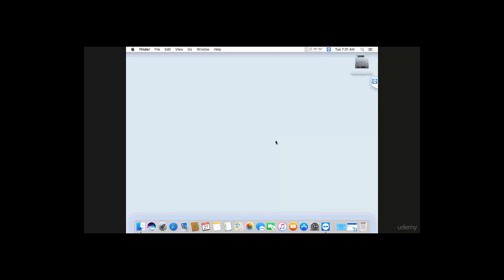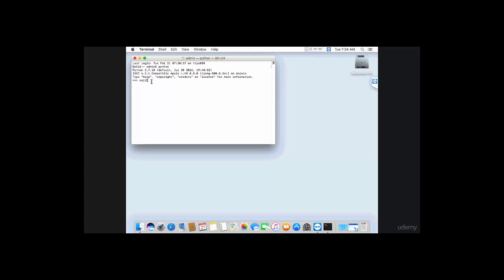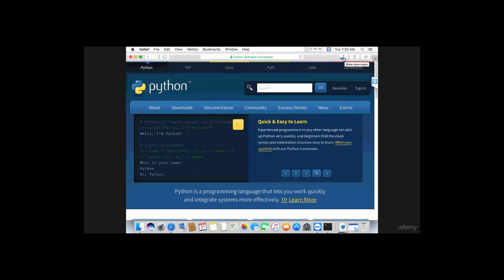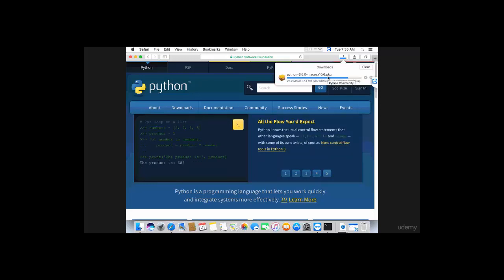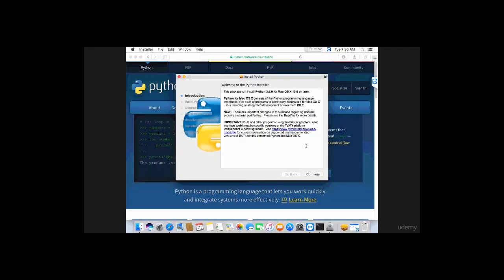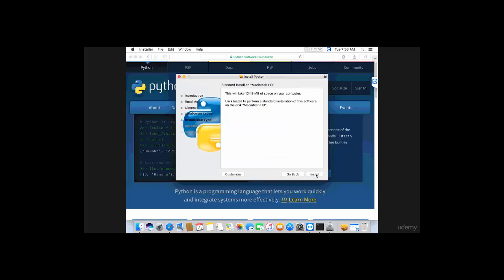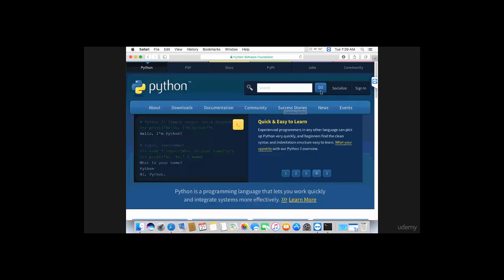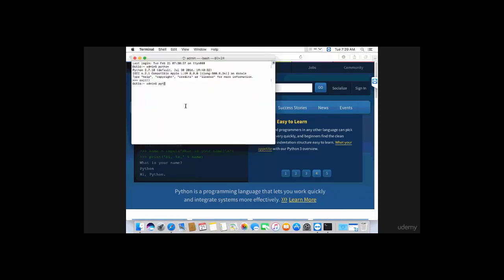Python Tutorials for beginners -4- How to set up Python on Mac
Video-4- How to set up Python on Mac